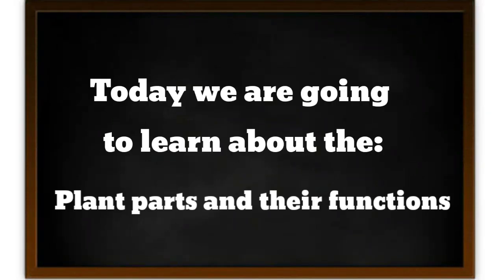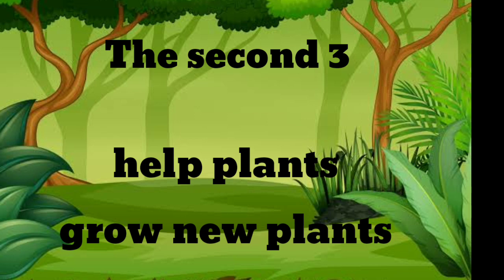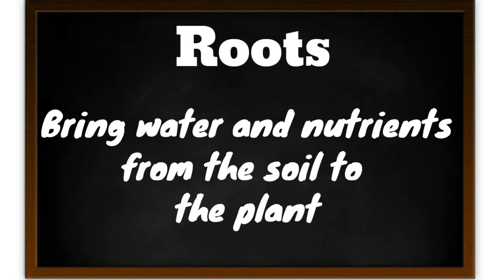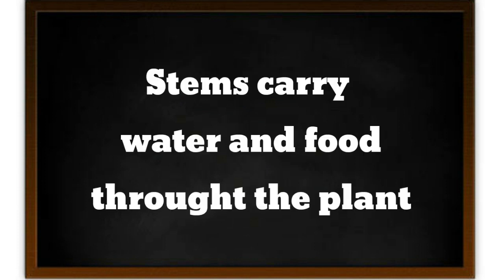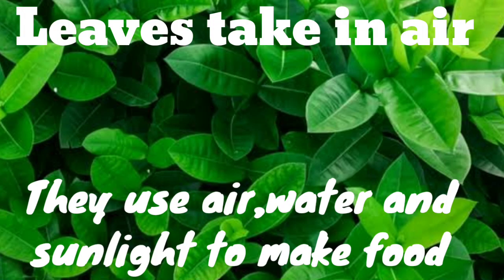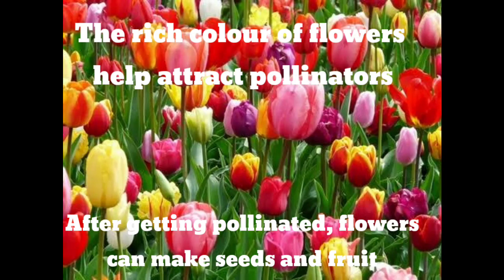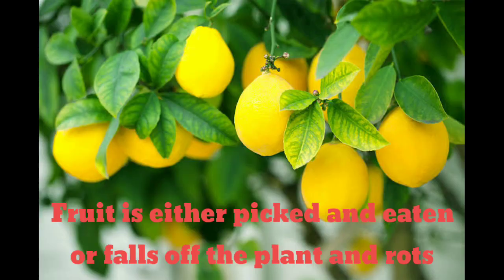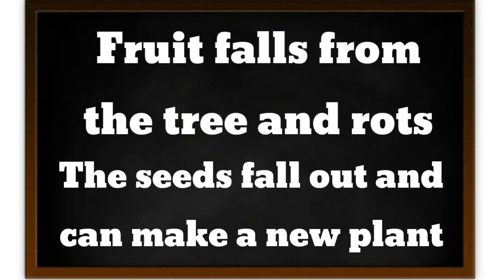Plant parts and functions for kids / First and Second Grade Science Lesson For Kids